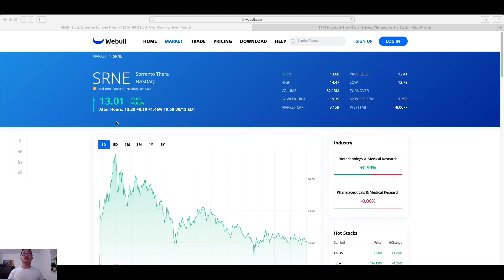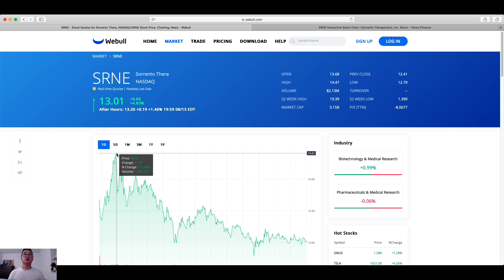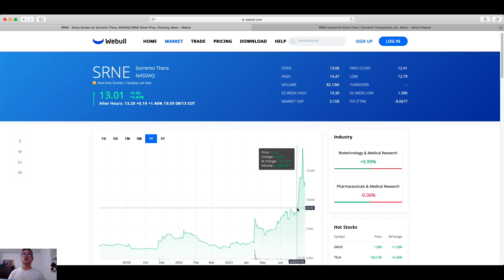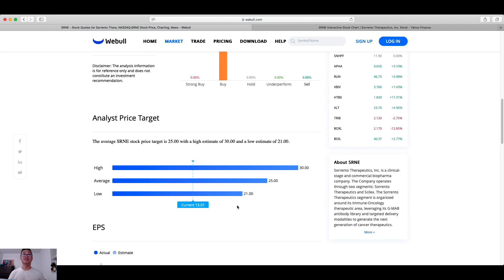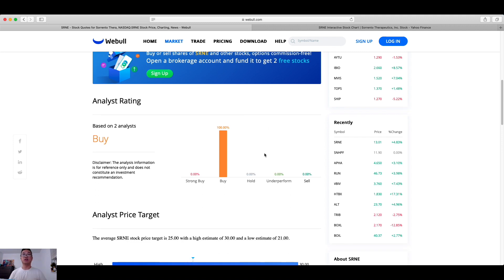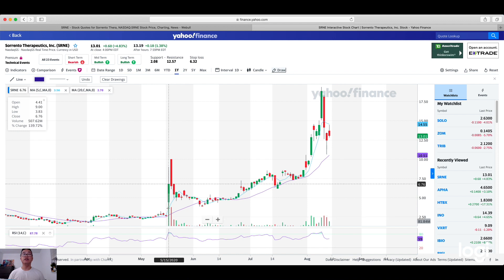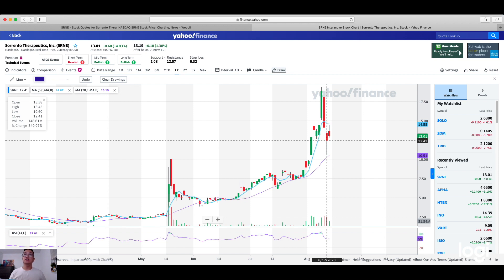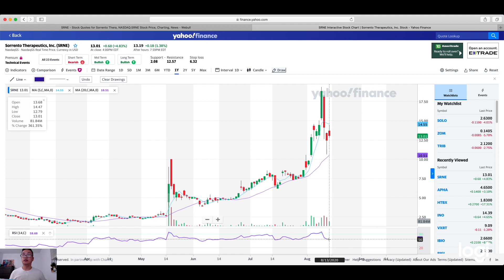Why I am Bullish with Sorrento Therapeutics (SRNE) Stock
Get 4 FREE stocks by getting started on Webull, an investment app for trading. Get started now with Webull and here’s your chance to start on your investment journey.

In this video, I have provided my insight on ticker SRNE's future outlook. I really appreciate the support and thanks! @Investing with alliseeisW